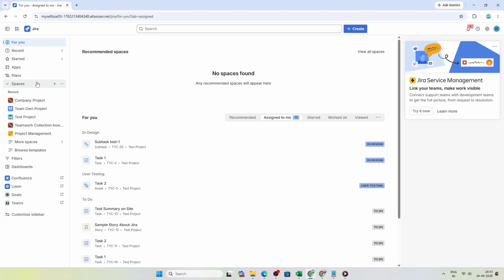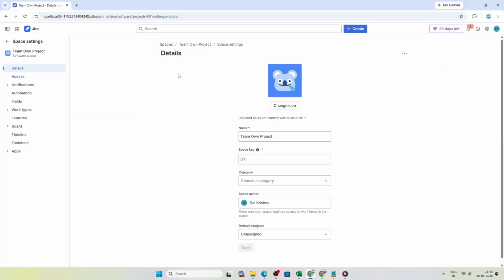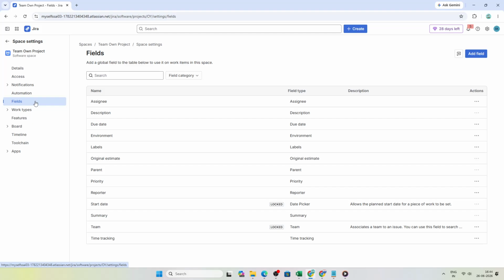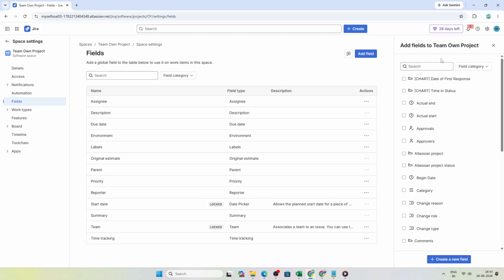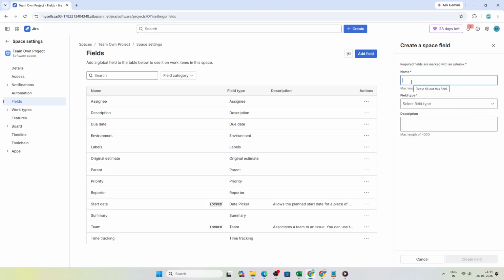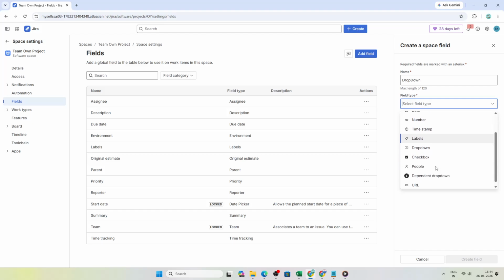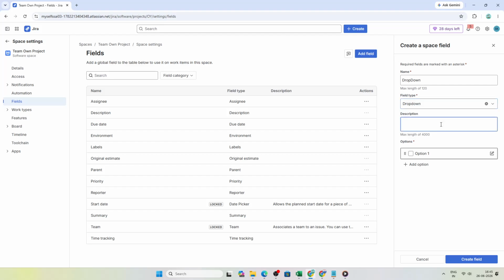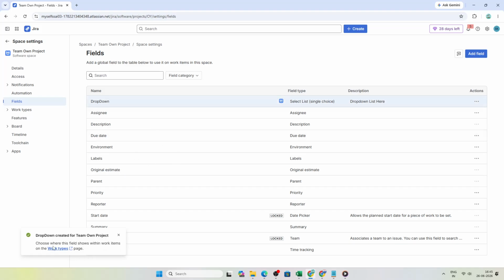How To Create Custom Fields In Jira Atlassian Jira (Step By Step)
Master how to create custom fields in Jira Atlassian with this comprehensive tutorial. This guide covers Atlassian Jira administration to help you optimize your project management workflow and data tracking.